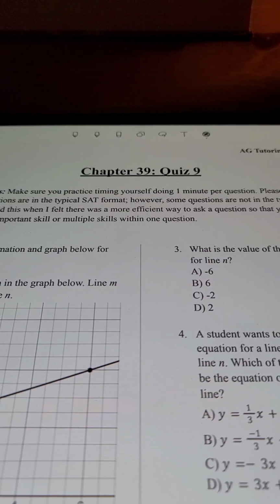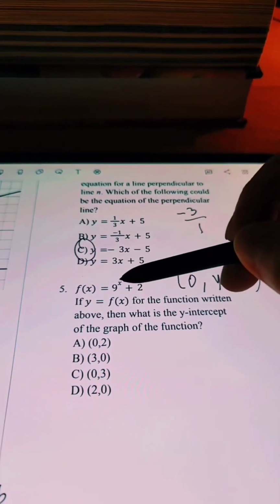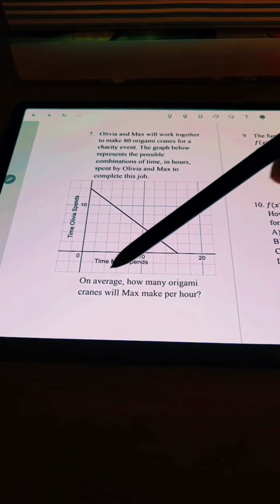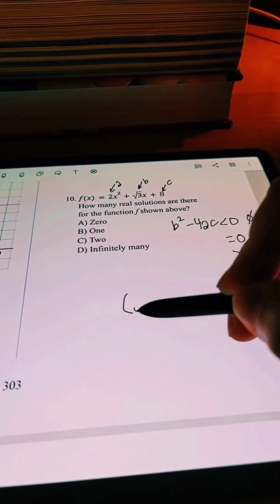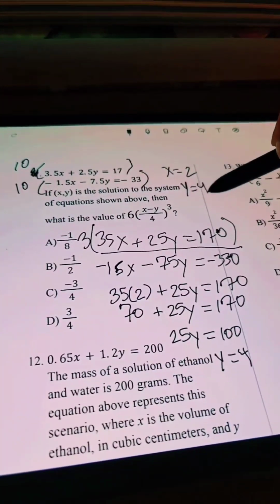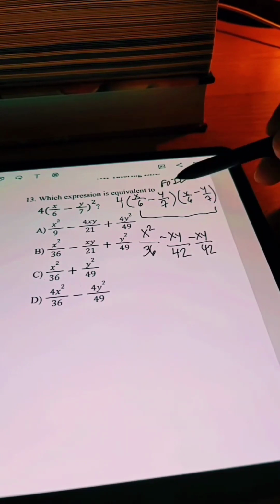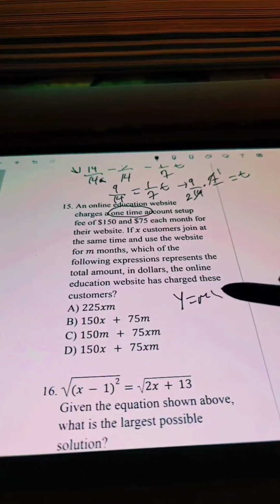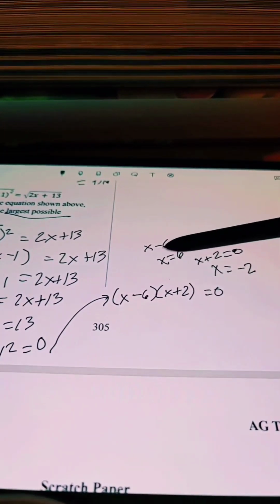Overcoming Digital SAT Math - Quiz 9